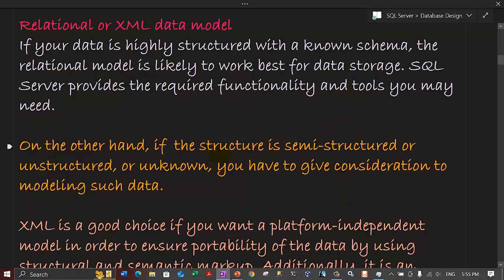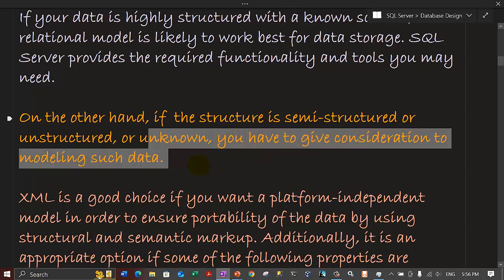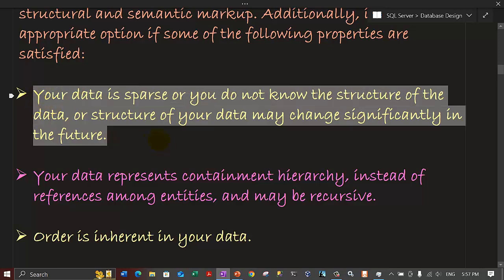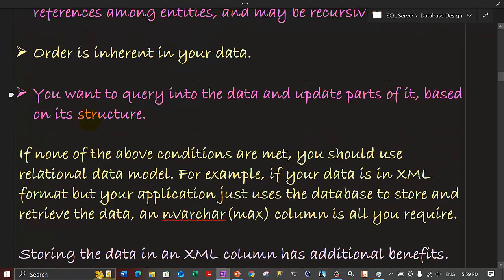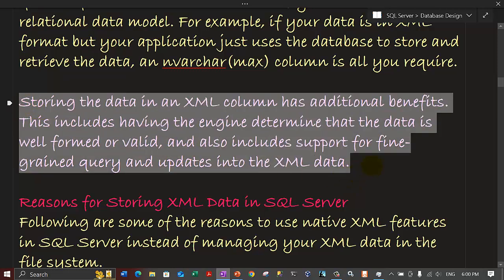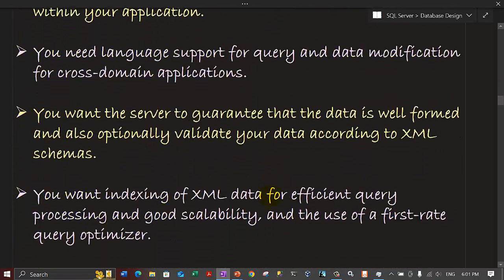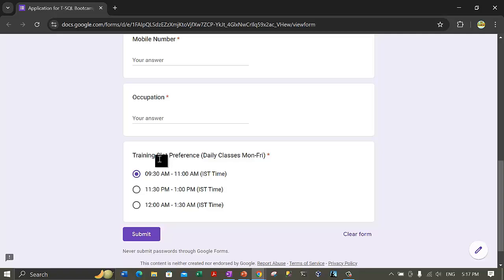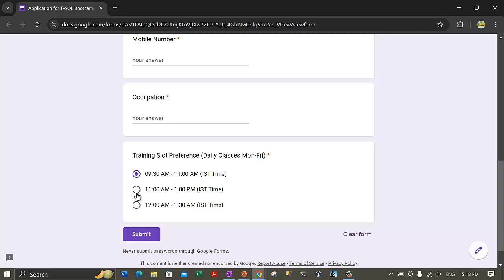Relational or XML Data Model | Microsoft SQL Server | Data Science | Techie Vineet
In this video, we have discussed about the situations where you should consider using the XML Data Model. We have also talked about situations where you should use the relational data model.